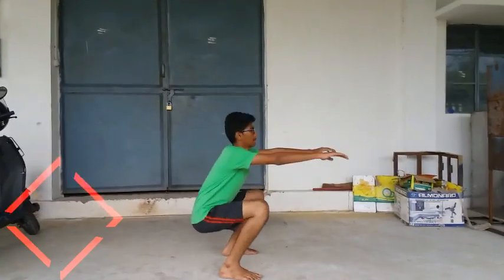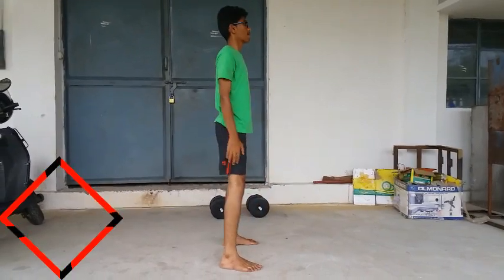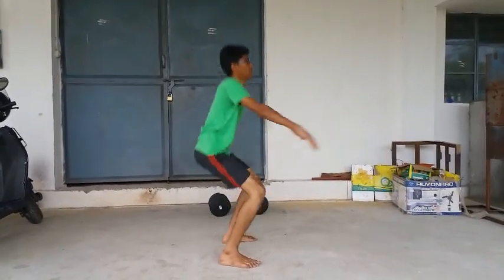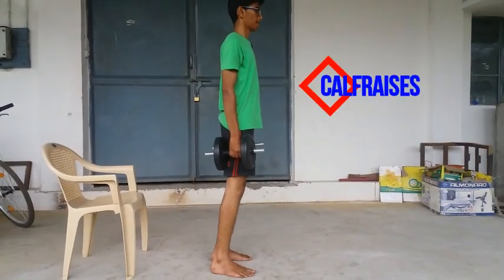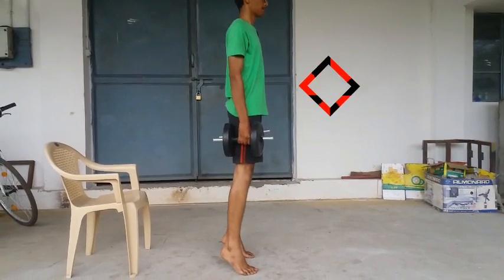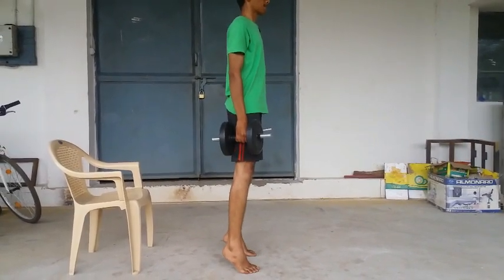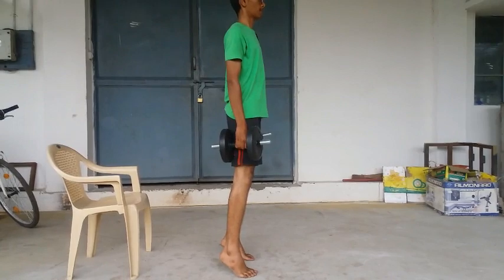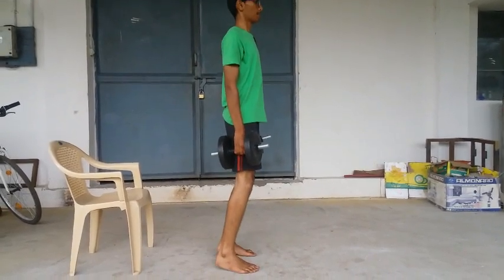LEG WORKOUT BY ARUN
Hi friends, this is a video on leg workout.
Moreover please workout it in home to get a fat-free-body and build muscles.